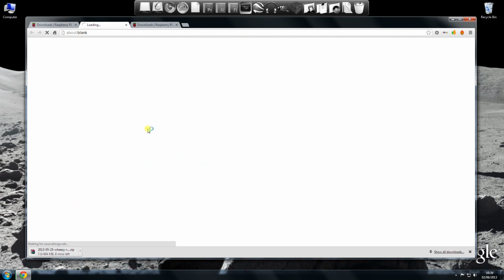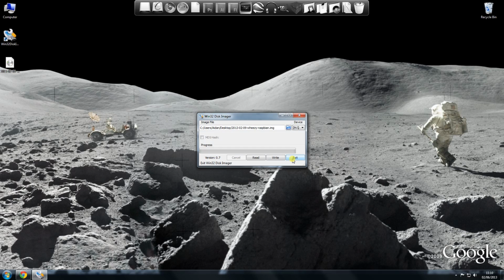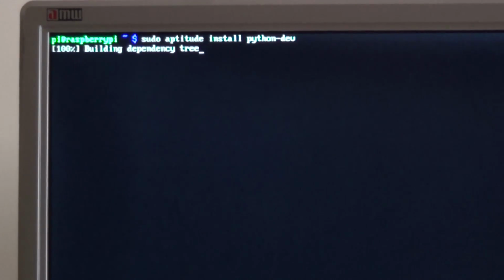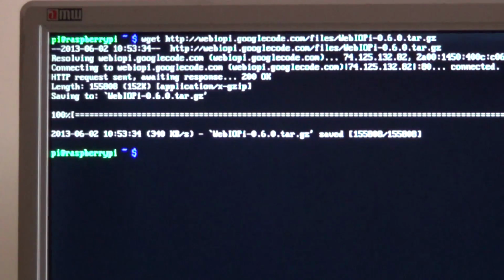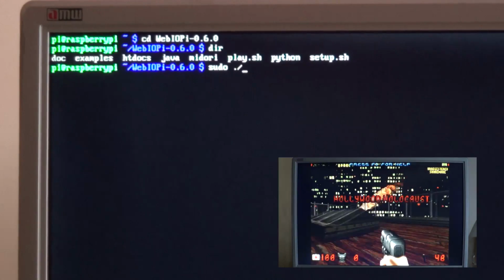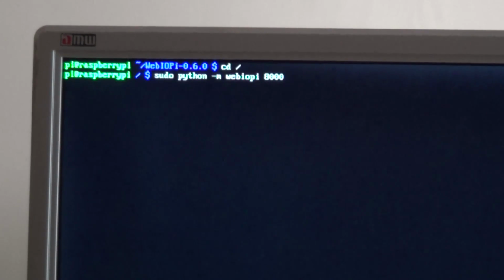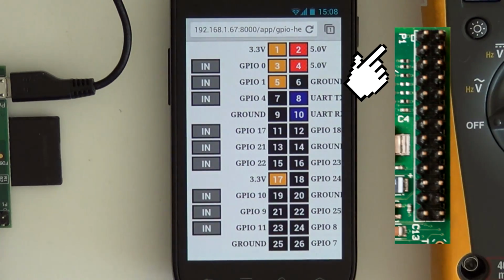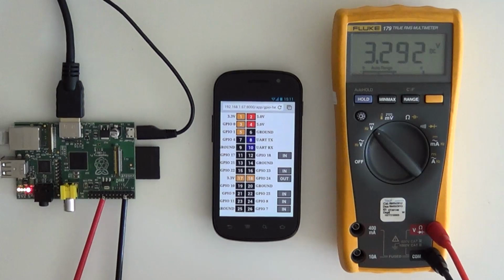Raspberry Pi GPIO - The Easy Way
I talk through how to use the GPIO pins on the Raspberry Pi using WebIOPi, a web based interface to toggle the inputs and outputs over a network connection